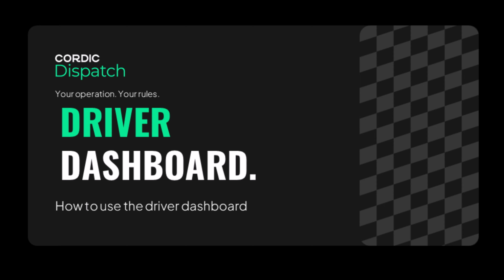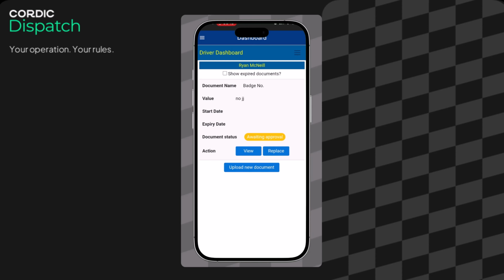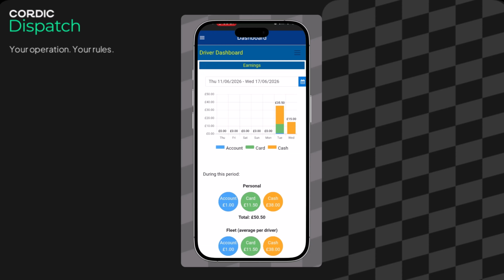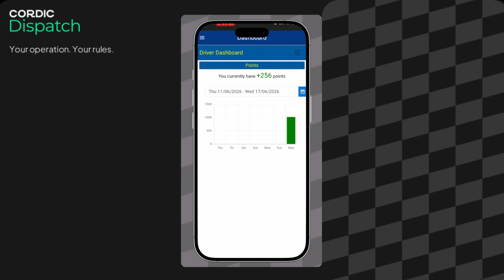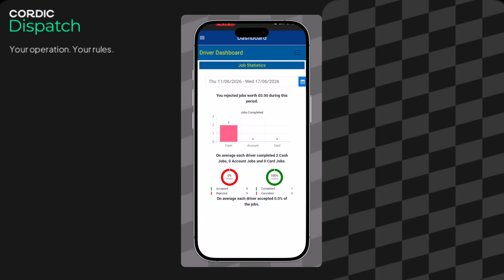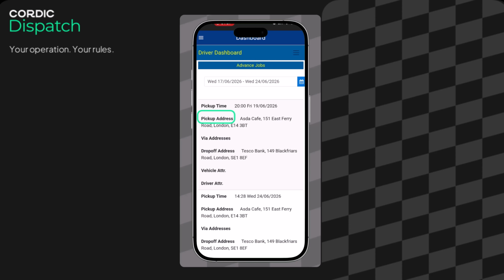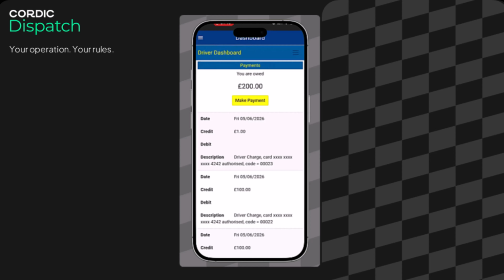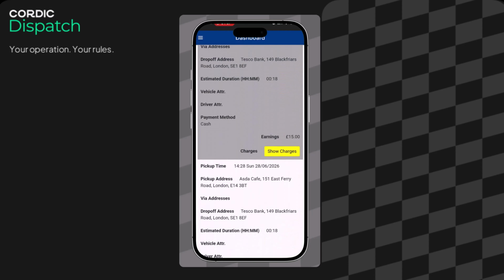How to use the driver dashboard - an overview